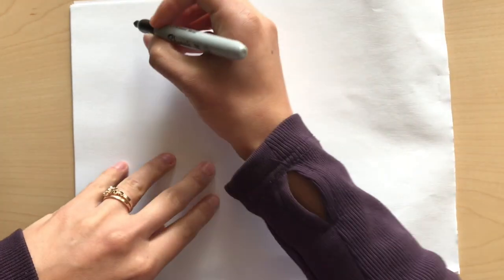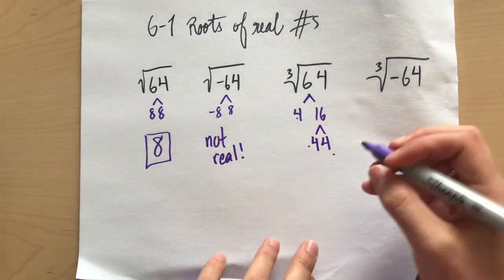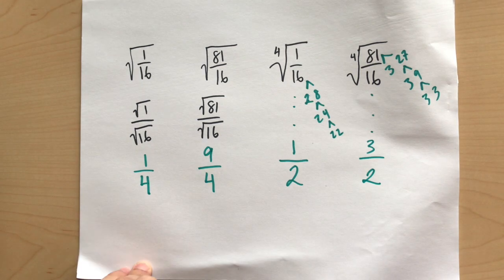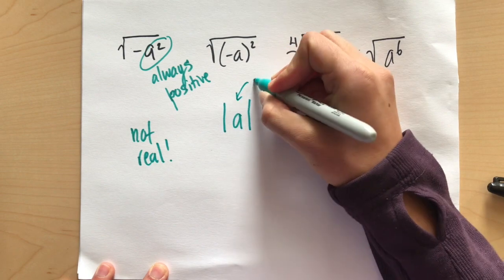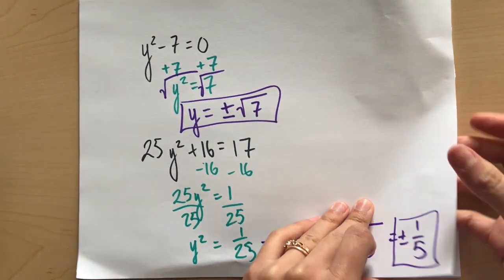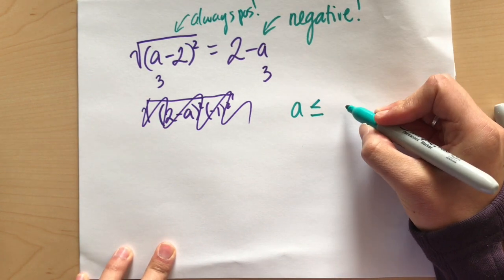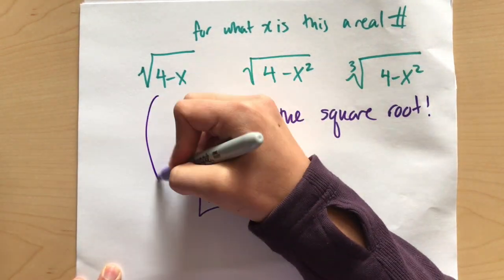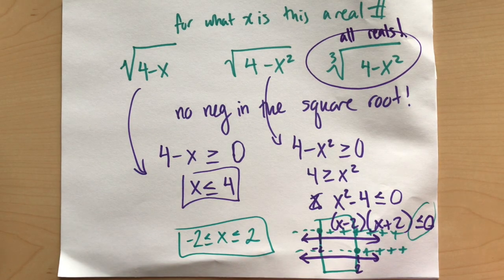6-1: Finding Roots of Real Numbers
Don't worry, the numbers are all real... for now